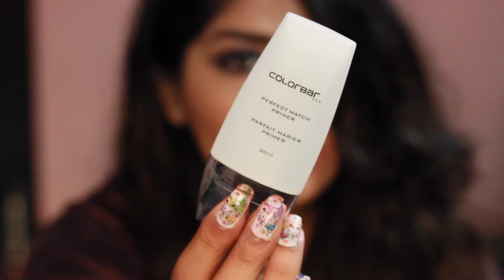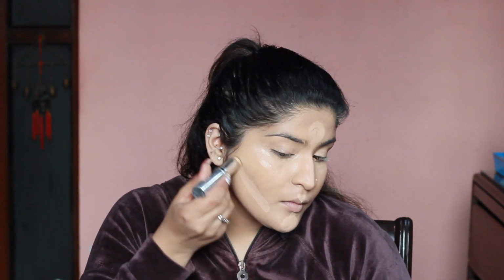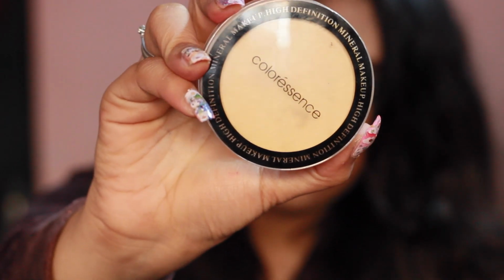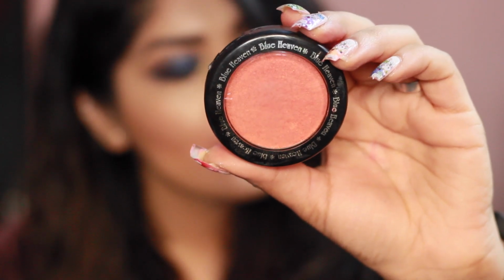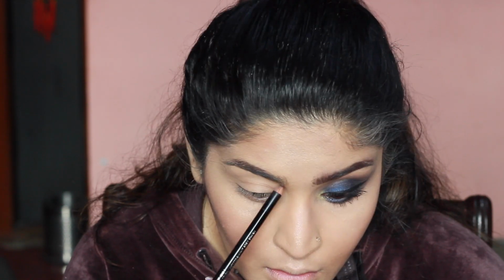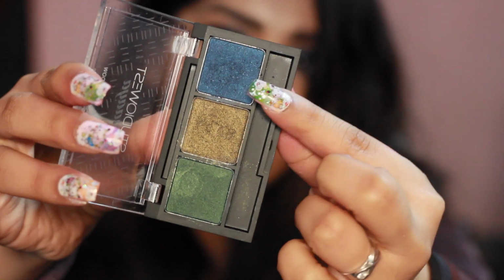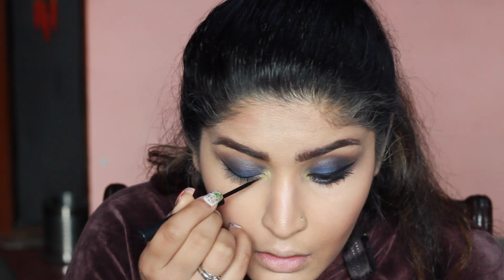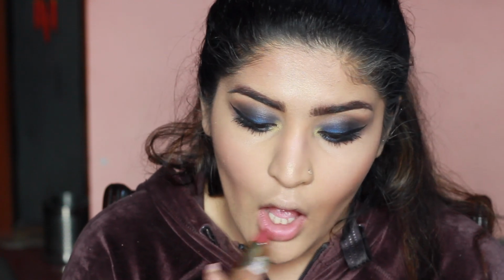Indian Drugstore Makeup Tutorial | Royal Blue Smokey Eye Look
Hey everyone! :)

Today I am going to share a royal blue smokey eye tutorial using just Indian drugstore products!

Products used:

Studiowest Pure Passion flawless finish foundation: Light Beige
COlorbar full cover makeup stick
Coloressence HD Setting powder
Lakme rose powder
Blue heaven blush
Coloressence highlighter: Gold
Colorbar get the makeup look palette
Coloressence eyeshadow trio: Fire desire
Studiowest eyeshadow trio: Bombay Jewels
Blue heave eyeshadow quad
Sugar Eye told you so liquid liner: Black swan
Studiowest pure passion mascara
Iba halal lipstick: Pink nectar

What I'm wearing:

Nails: Fake nails

Shreya Jain
5633 Qutub Road, New Delhi
Delhi
110055
India

Love
XOXO
Shreya